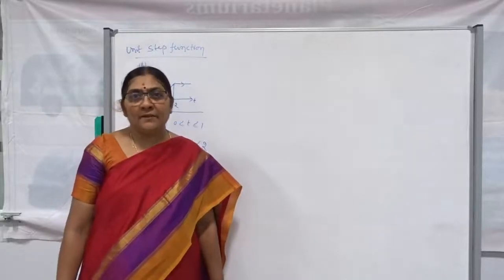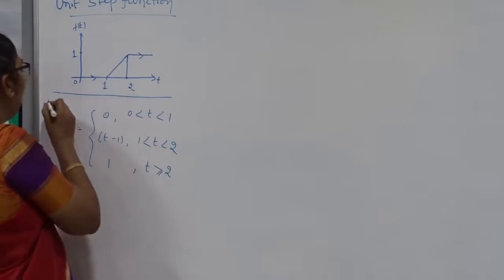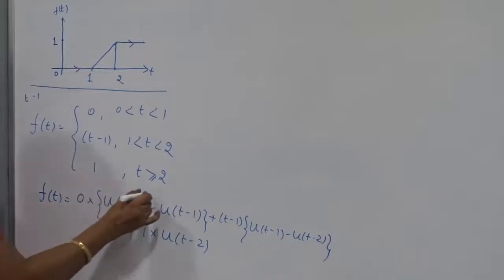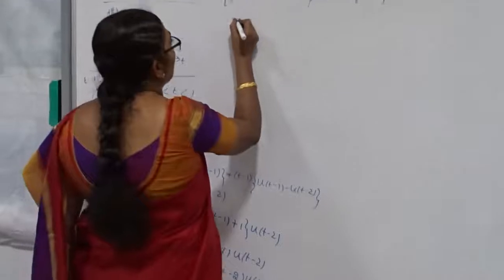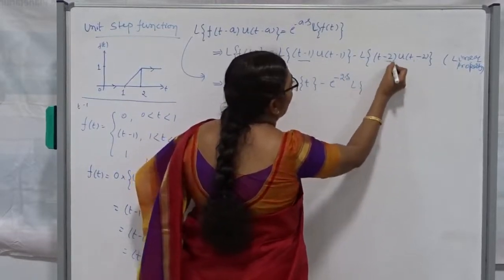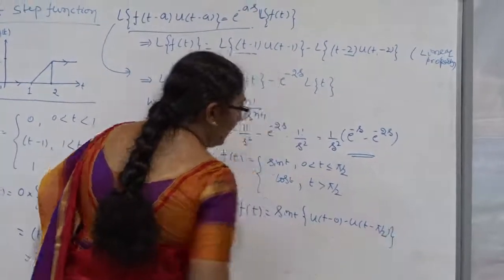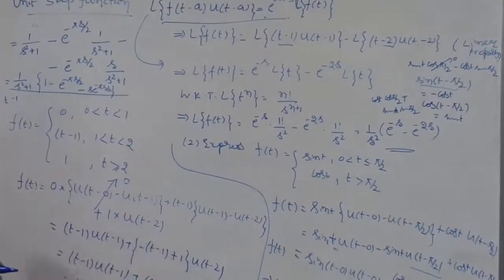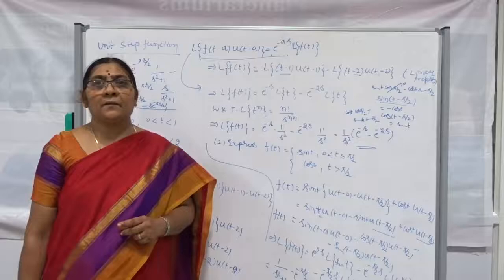Class 10 Laplace Transform